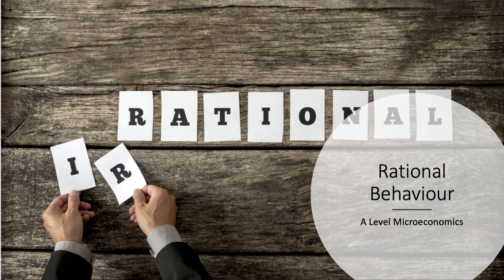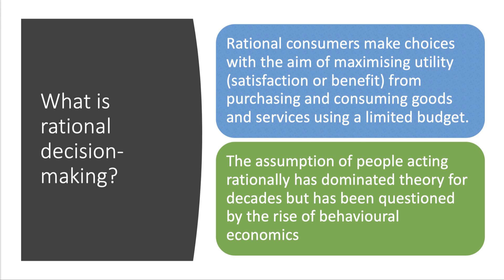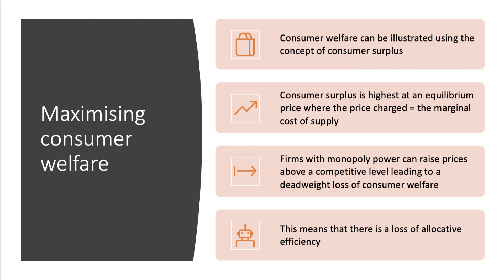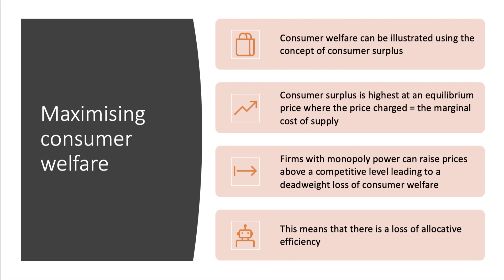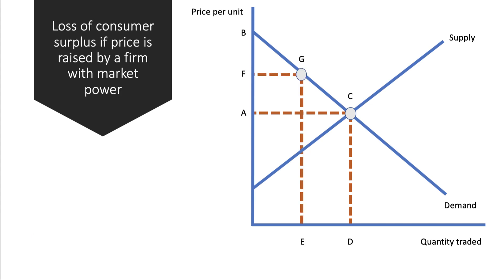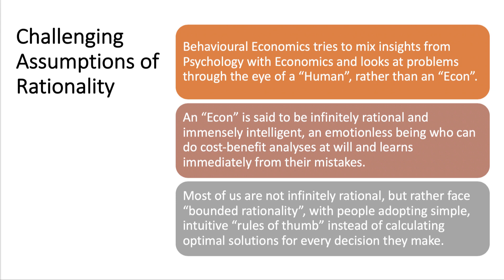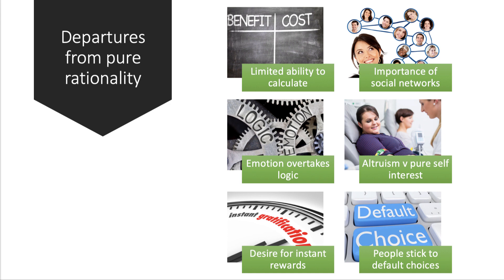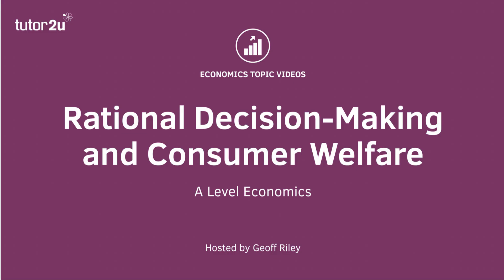Explaining Rational Decision Making and Consumer Welfare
The link between rational decision making and the consequences for consumer welfare are explored in this short revision video.

​When building supply and demand models the assumption is made that consumers and producers act in a rational way to maximise their utility. The key aim of rational consumers is to maximise their own utility or satisfaction when making their choices. Often this might involve some cost-benefit calculation. - weighing up the benefits and costs of allocating some of their limited budget to different goods and services. Or deciding how much to save rather than spend in a time period.

Consumer welfare refers to the outcomes for consumers from market activity. Consumer welfare can be illustrated using the concept of consumer surplus. Consumer surplus is highest at an equilibrium price where the price charged = the marginal cost of supply. However, firms with monopoly power can raise prices above a competitive level leading to a deadweight loss of consumer welfare. This means that there is a loss of allocative efficiency.